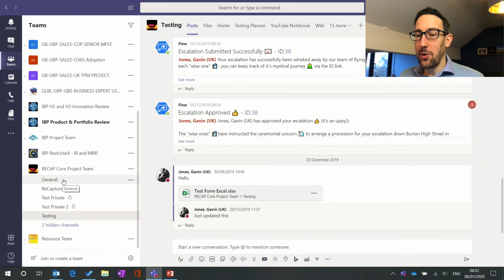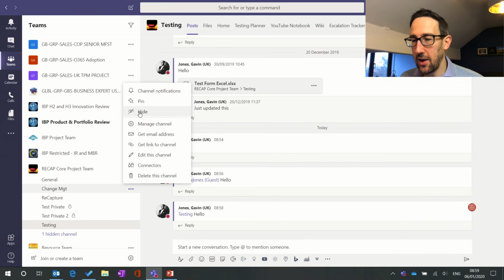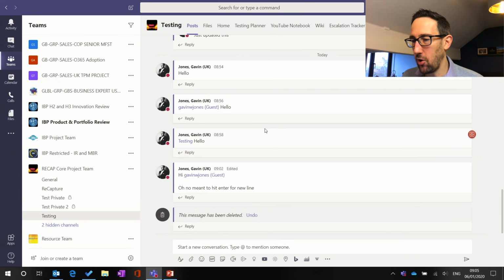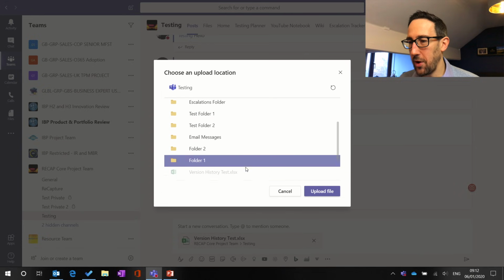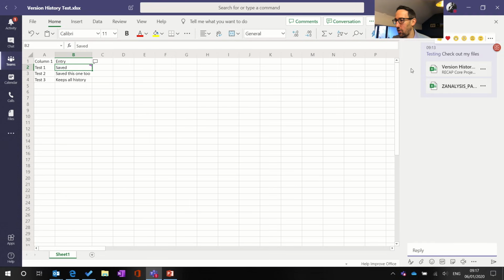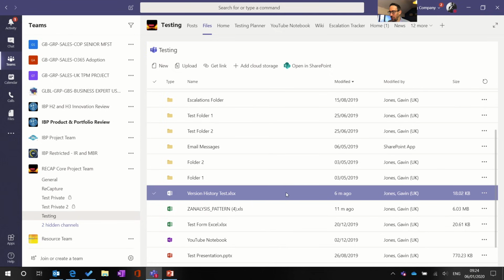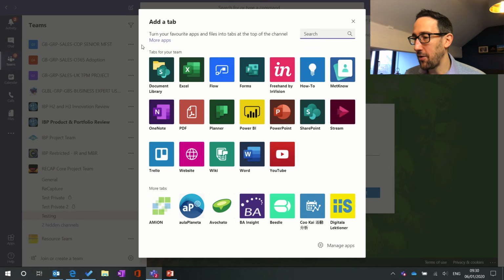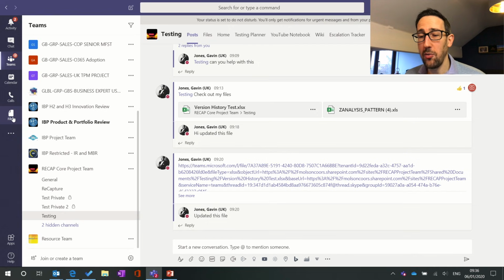Microsoft Teams Full Basic Tutorial And Best Practices Training 2020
Microsoft Teams Full Basic Tutorial And Best Practices Training 2020. In this video, we look at how to use Microsoft teams through a demo tutorial. We go through a full tutorial and training session of the basics you need to get started on Teams and the best practices that are wise to stick to. This video is designed to train yourself or to show what might be useful if you are considering training others in your organisation. We cover Team and channel overview, posting basics and best practices, file basics, tabs, Planner and Wiki overview.

or...

or...